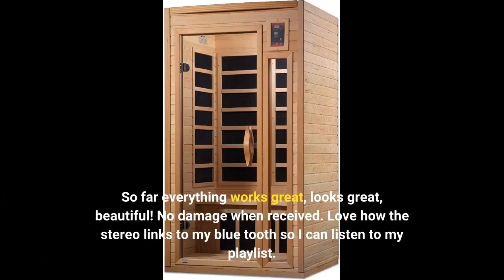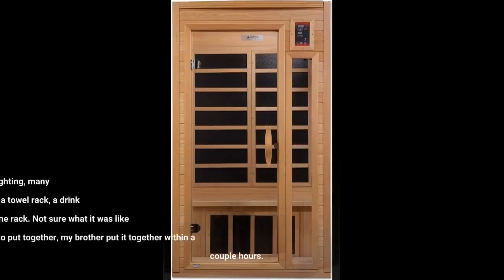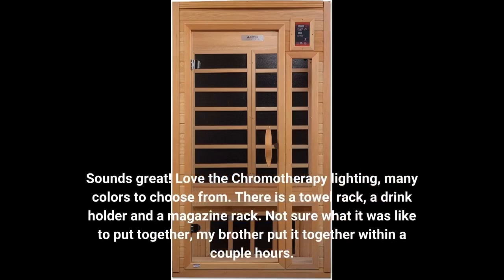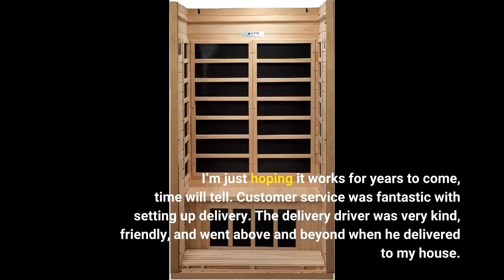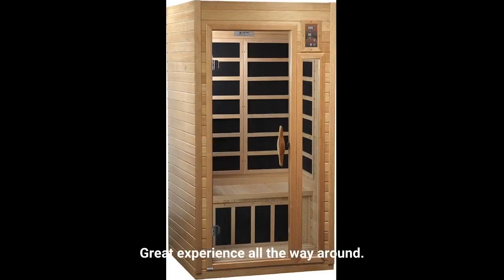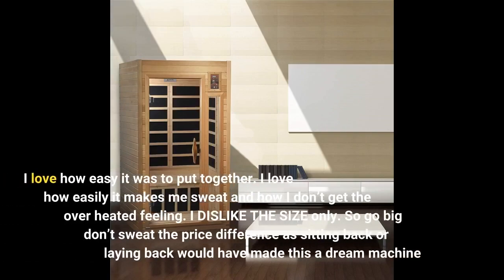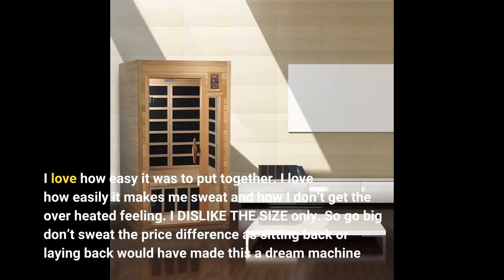Maxxus Geneva 1-2-person Low EMF (Under 8MG) FAR Infrared Sauna, Curb Side Delivery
Delivery: This item will be delivered curbside only on a pallet by a freight carrier. Wood: Natural reforested Canadian Hemlock wood construction Capacity: 1-2 person - Overall Dimensions: 39 W x 36 D x 73 H inches Temperature: operates up to 140F (Ideal between 118 to 135F) Heater: 6 infrared carbon low EMF energy efficient heating panels (EMF between 6-10MG - 6 to 8 inches from the heating panels.)

So far everything works great, looks great, beautiful! No damage when received. Love how the stereo links to my blue tooth so I can listen to my playlist.
Sounds great! Love the Chromotherapy lighting, many colors to choose from. There is a towel rack, a drink holder and a magazine rack. Not sure what it was like to put together, my brother put it together within a couple hours.
I’m just hoping it works for years to come, time will tell. Customer service was fantastic with setting up delivery. The delivery driver was very kind, friendly, and went above and...